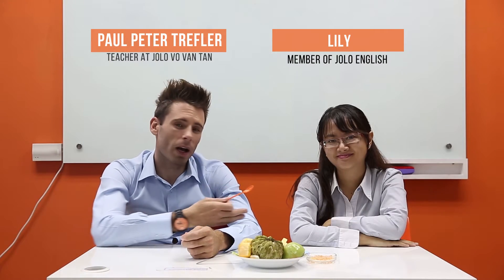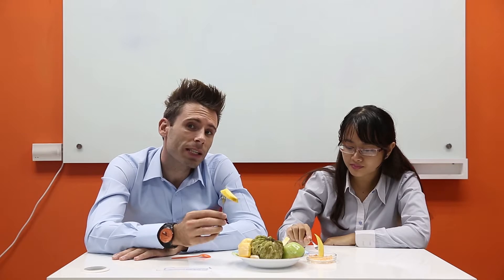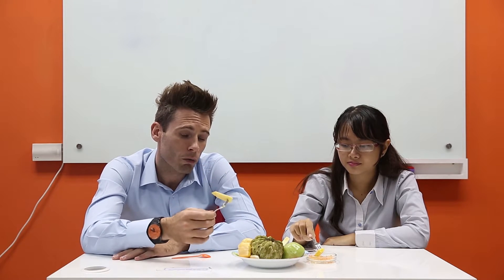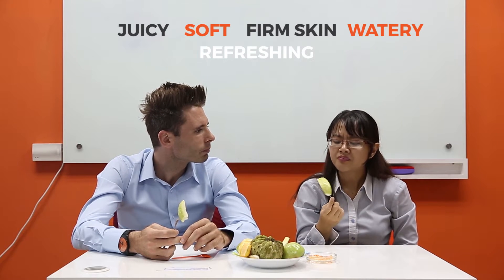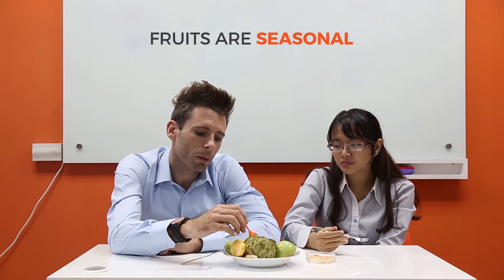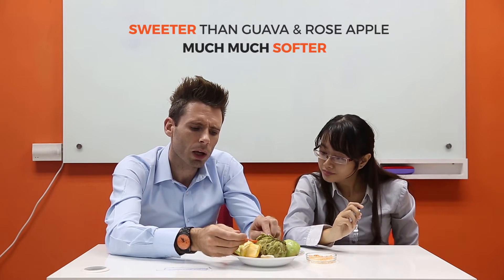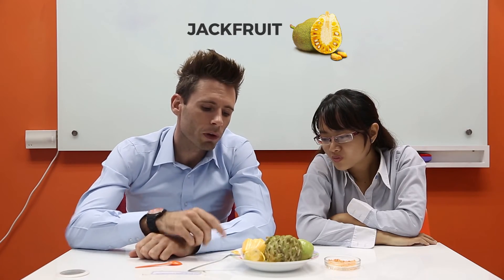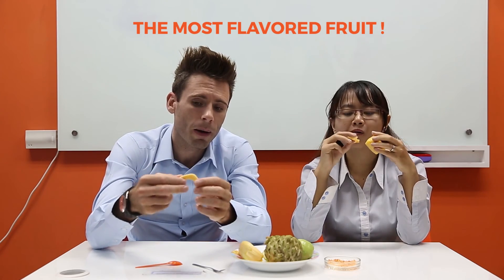[Tiếng Anh mỗi ngày] Số 5 - Mùi vị 05 loại quả ở miền Nam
Thầy giáo Paul Treffle hôm nay sẽ cùng Lily - một member của JOLO English thử 5 loại hoa quả của Việt Nam và đưa ra mô tả và cảm nhận về nó nhé.